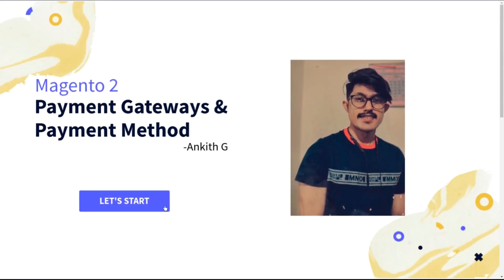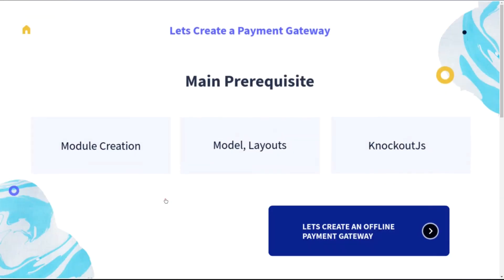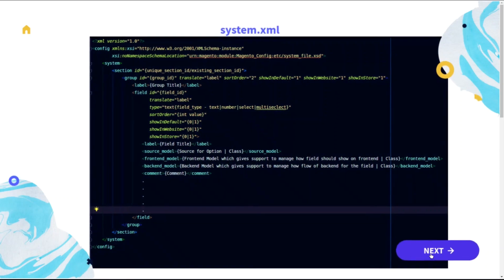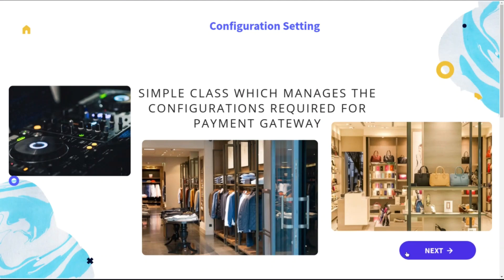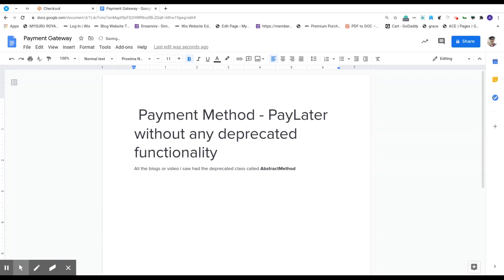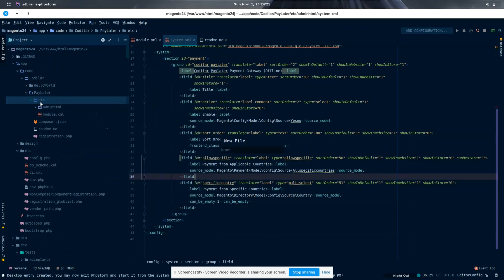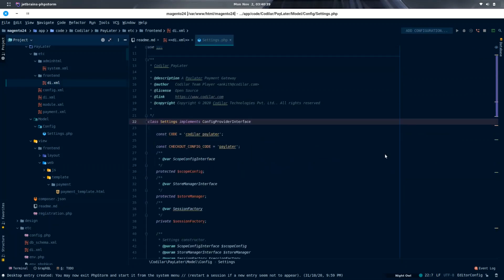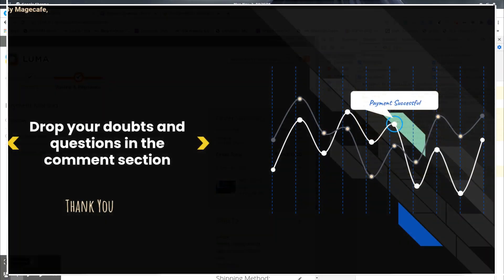Payment Gateway in Magento2 without using AbstractMethod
In this tutorial, we will be discussing the Implementation of a Simple Payment Gateway in Magento 2 without using AbstractMethod.

Some of the Prerequisites link such as:
1. Creation of Simple Hello World Module

2. KnockoutJs In Magento 2

Further, we will discuss the following points:

1. What are Payment Method and Payment Gateways

2. How can we create System Configuration

3. How can we Set Default value for a System Configuration

4. Creation of Payment Gateway Using \Magento\Payment\Model\Method\Adapter

5. Creation of Checkout Config for Payment Method via Dependency Injection.

There are many ways to learn Magento and Magecafé is definitely one the best.

MageCafé by Codilar is a series of Magento tutorial videos aimed at helping Magento developers all over the world.

We are a Magento development company headquartered in Bengaluru, India. To know more about us visit our